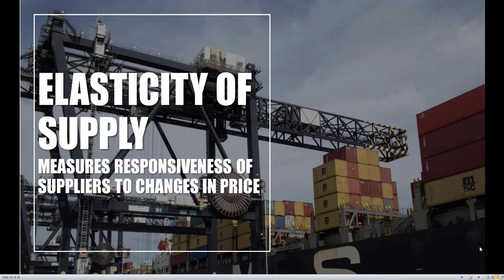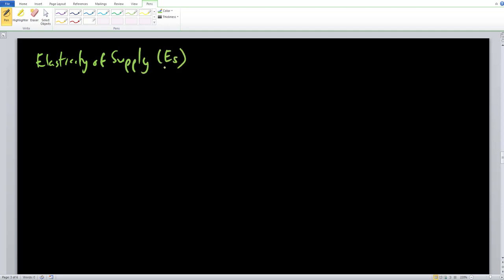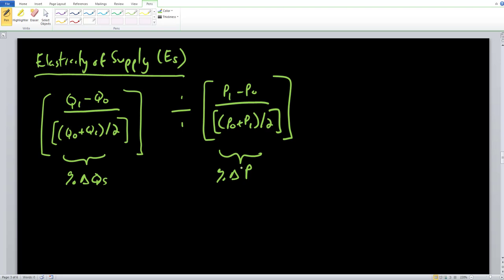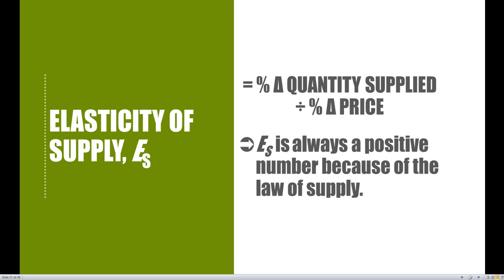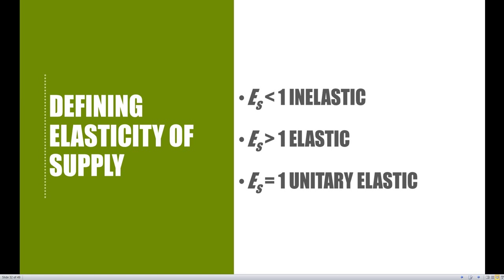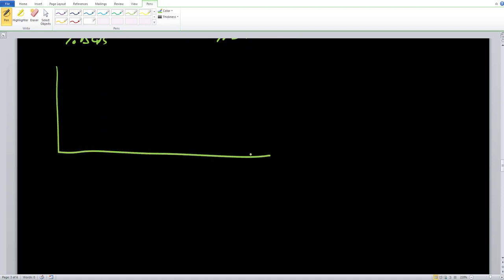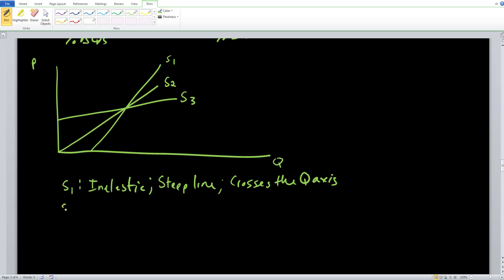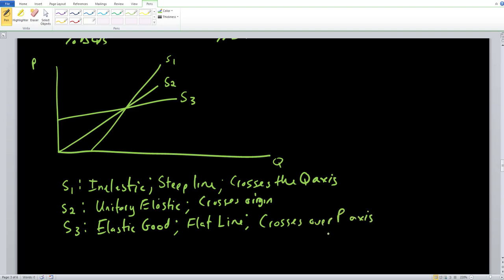ECO 2023 Microeconomics -- Chapter 5.10: Price Elasticity of Supply